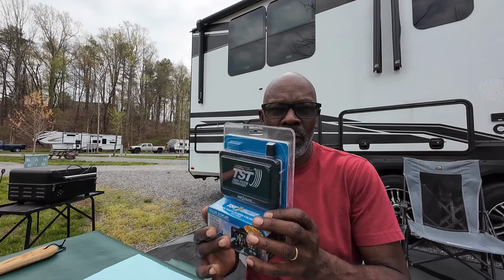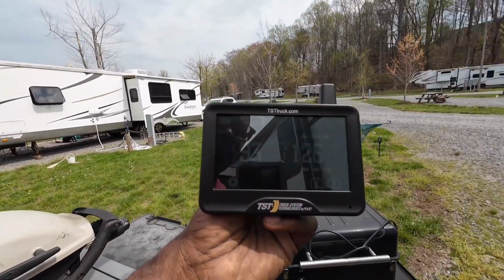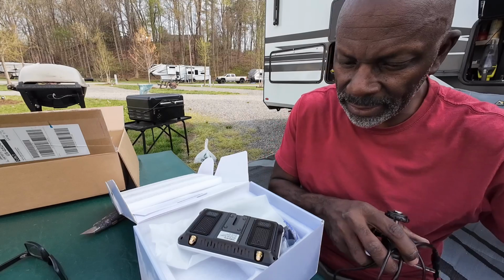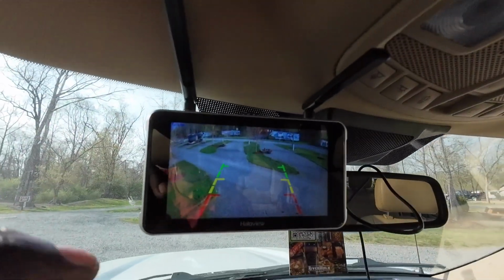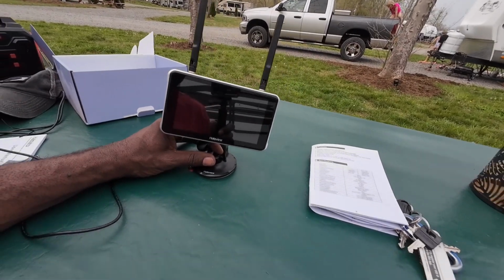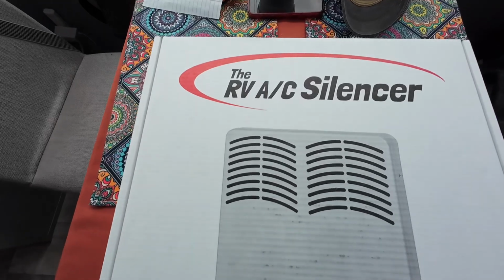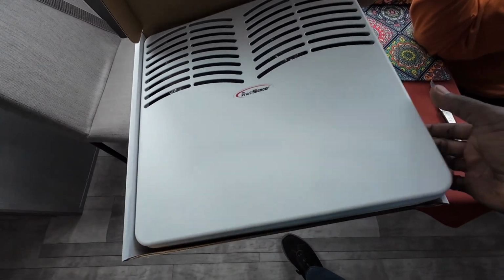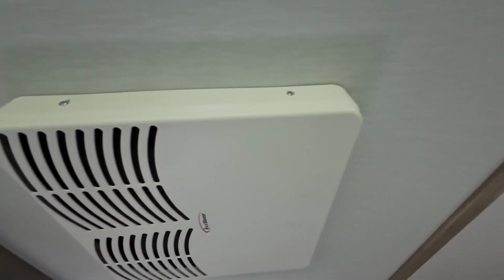RV Life: DIY Installs Haloview, TST Tpms Wacko RV A/C silencer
RV Life: DIY Installs
In this video, I'll demonstrate some DIY installations of the TST 770 Tire Pressure Monitoring System, the Haloview Byte Tango BT6 Touch 1080P Wireless Backup Camera System with Touch Screen, the WackO RV A/C Silencer, and an attempt to install a door accessory.

sub_confirmation=1

📆Check out our next meet up at Talona Ridge RV Resort in Ellijay, GA. ⛺️📆2024 ALL ABOUT THE DESTINATION MEET-UP INFO:

➡️Hello, All About The Banks family.  Duane and I are starting an email list to share more personal updates and info with you, our subscribers.   Please consider signing up and growing with us!    ~Duane & Belinda
ℹ️Click here to sign up:
All About the Banks

ℹ️Hey guys. many of you have seen on our videos or heard me talk about Beddy's. This is a patented design and you will not find anything like it on the market. It is a unique zippered one piece bedding set which includes the sheet, blanket, comforter, pillowcases and shams. We have used one in our RV for over a year now and LOVE it, but it's not just for the RV, you can use it on your bed at home also. and use the code BANKS for a 15% discount!! Make your bed, make your day with BEDDY’S!

      This commission comes at no additional cost to you, but helps us to keep
      providing the content we love to share.  Any product we recommend is because
      we have found them helpful and use them ourselves.   Please feel free to
      use our link.     Thanks  Duane & Belinda